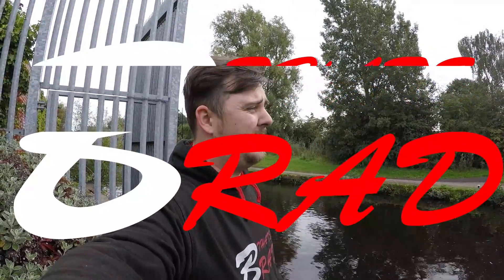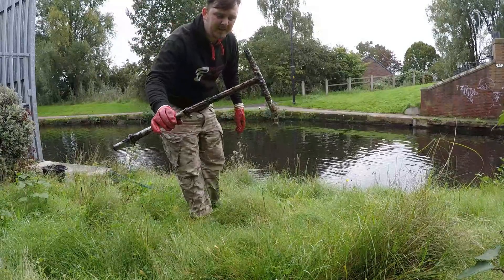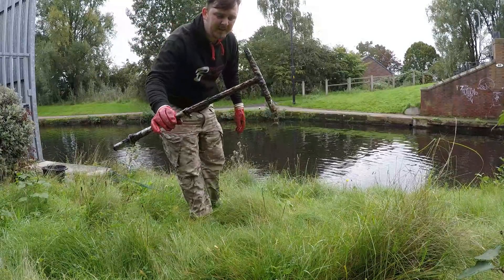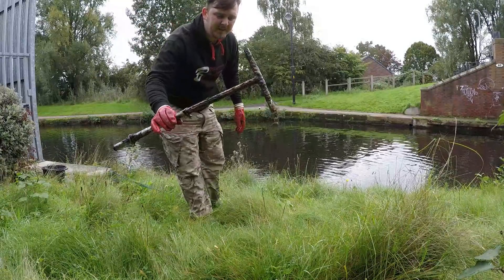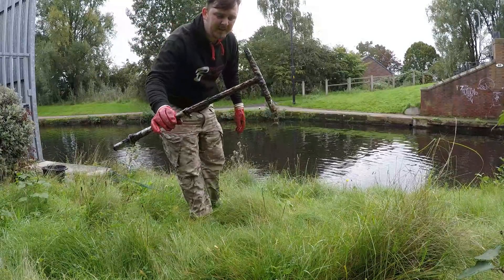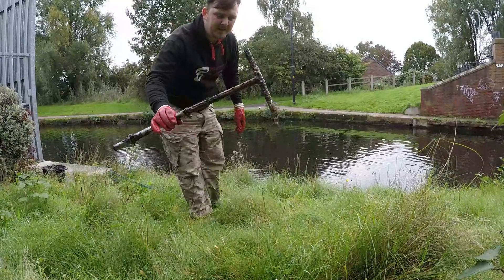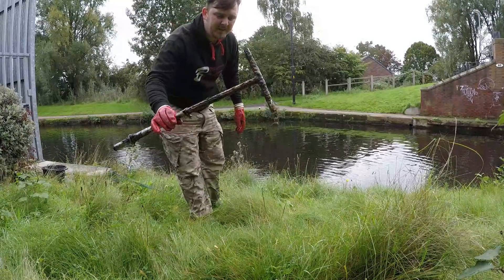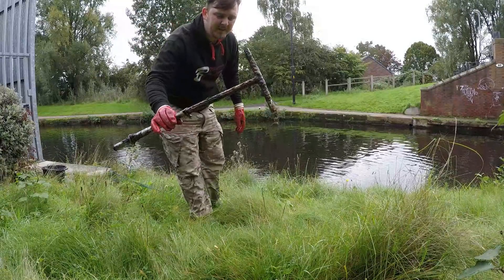Bag full of drugs found magnet fishing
today's quest sees brad get lost and finds a bag of drugs hidden in the murky depths.

tips are more than welcome as it cost alot of money driving around and i dont get paid of youtube

if you would like to know what equipment i use
heres all the details

2000kg rope =

send me a letter i love to hear off you
THATS BRAD
83 Ducie Street
Manchester
M12JQ
United Kingdom